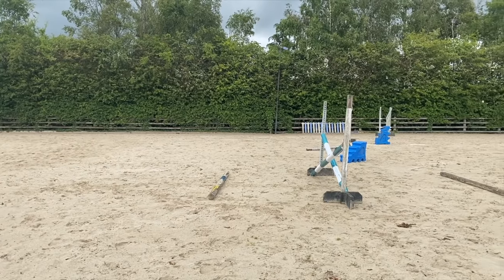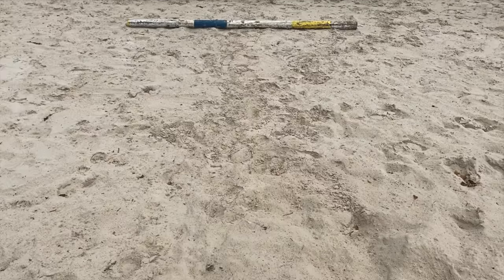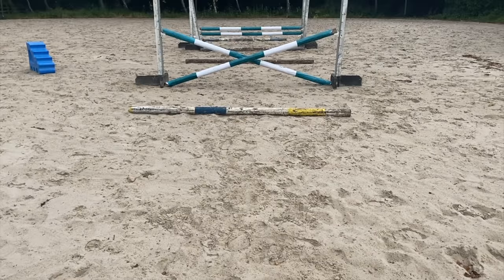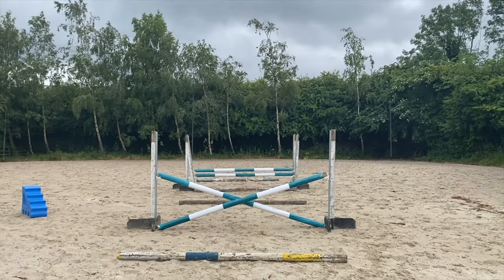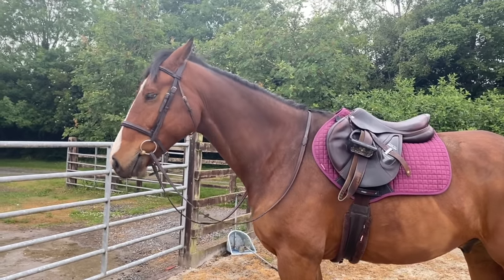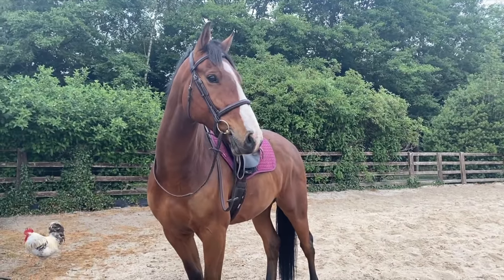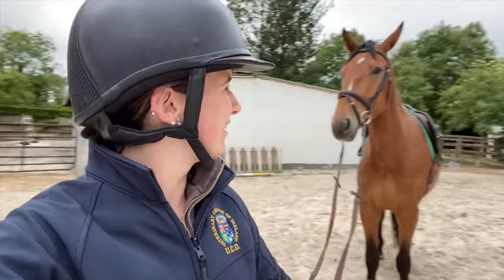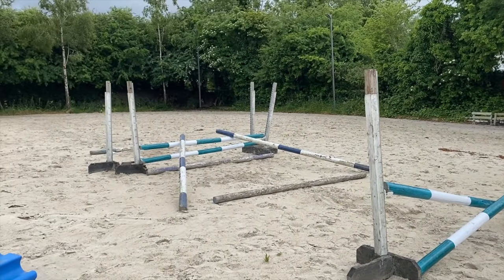HOW I TRAIN FOR HORSE SHOWS // Gymnastic Exercises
›› Today I talk you through how I prepare for showjumping competitions at home. Dali and Khal both try out one of my favourite gymnastic exercises

I post all sorts of equestrian videos like show vlogs, training videos, barn vlogs and more.

›› My Horses:
Welbeck: 16h chestnut 12 yr old Irish sport horse mare
Jack: 14.1h dun 12 yr old connemara gelding
Khal: 16.1h bay 6yr old ISHxKWPN gelding
Fiona: 17h bay 12yr old ISH mare
Dali: 17.1h bay 4yr old ISHxKWPN gelding